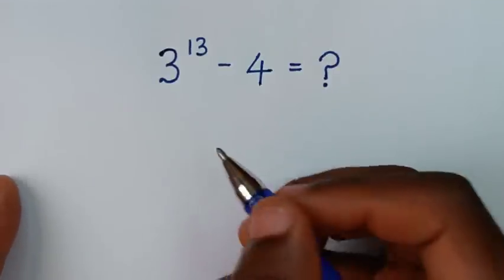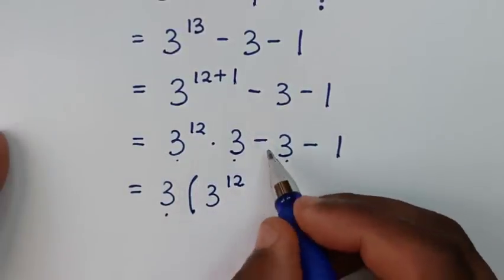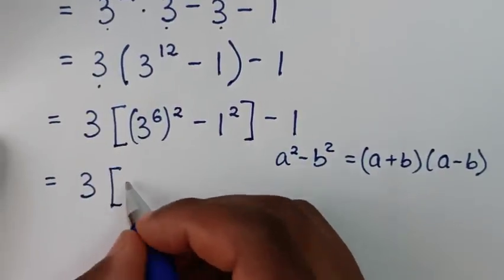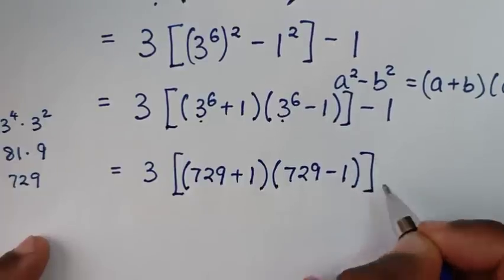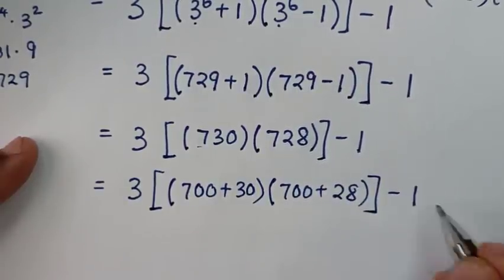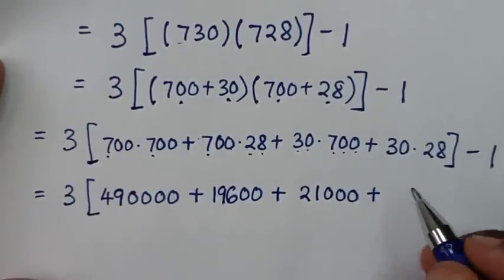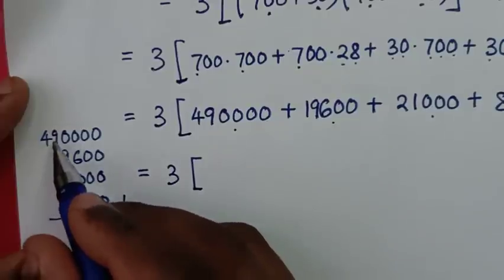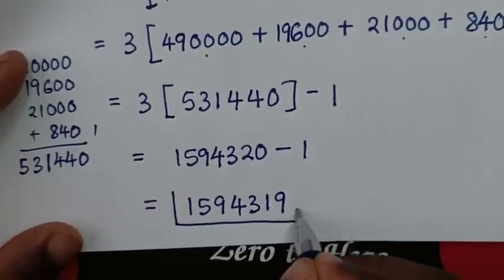A Nice Math Olympiad Question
This is an interesting question with amazing concepts with out using calculator!